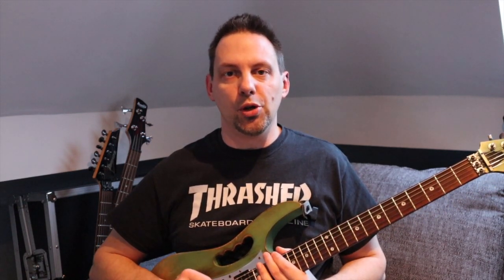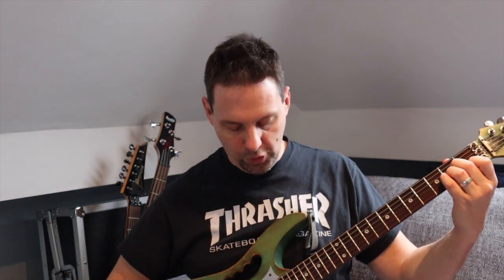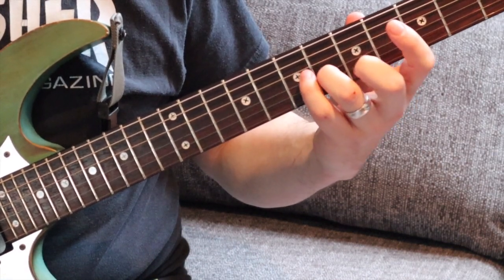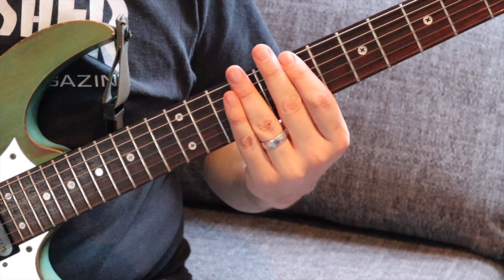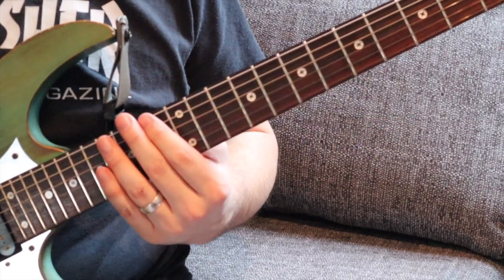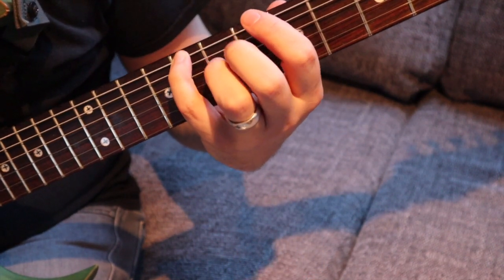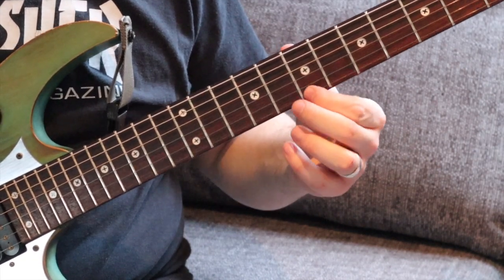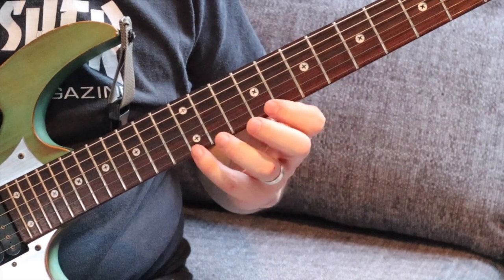Major & Minor Arpeggios for Guitar - Beginner Guitar Lesson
Want to learn guitar? Check out renhimself.com! This lesson on Major and Minor arpeggios is available completely free - TAB for all licks included. Arpeggios will help you solo fluently across the guitar!

No more banging out the same old riffs day after day – learn some new ones and build your guitar chops! Want to get good at guitar? Beginner Guitarists - Start right here!

This track was recorded on a Canon M50, played on an Ibanez JEM 7BSB through an Axe-FX II and a Cornford Harlequin.